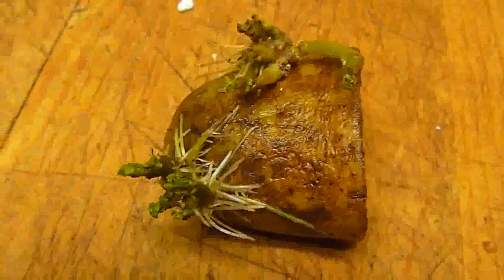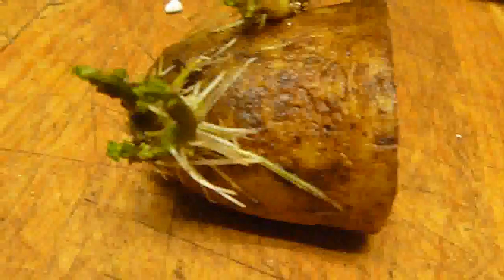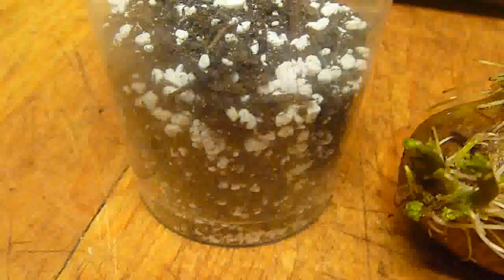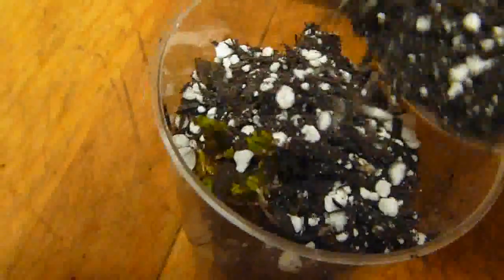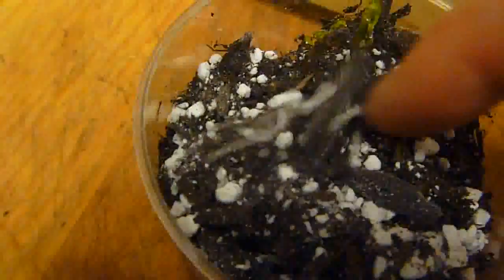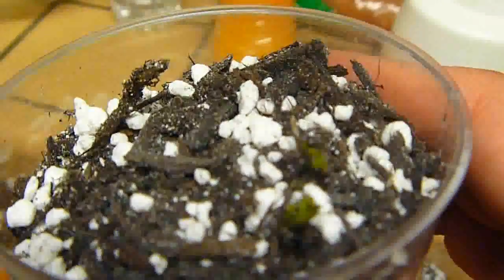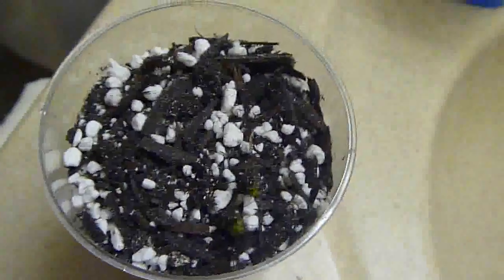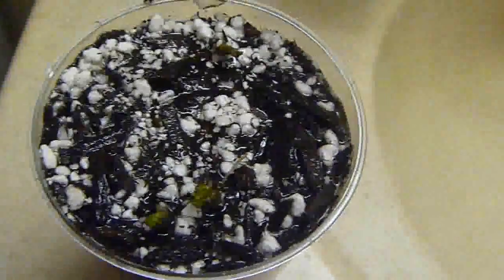Propagating potatoes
My potato propagation experiment and for fun :)